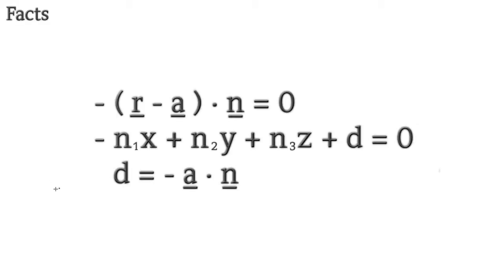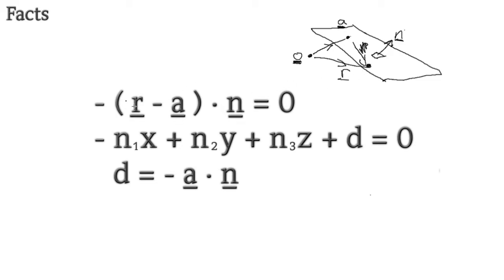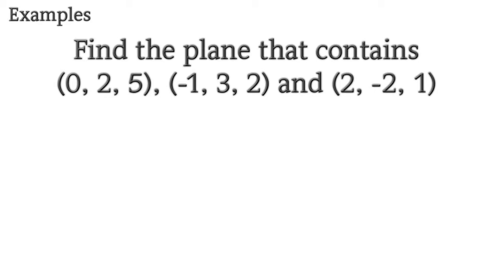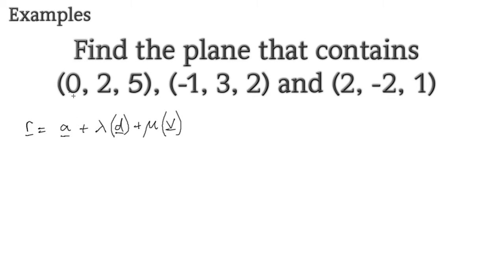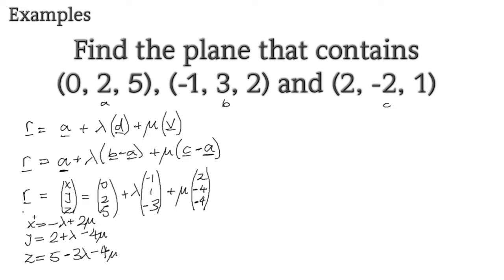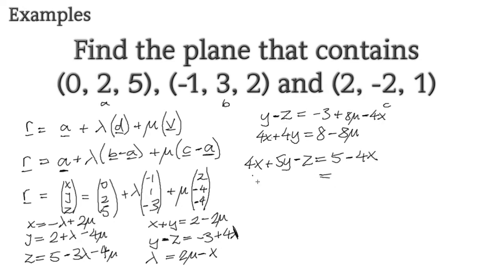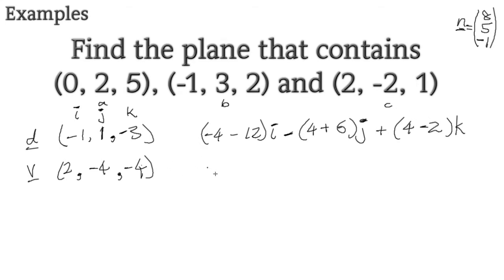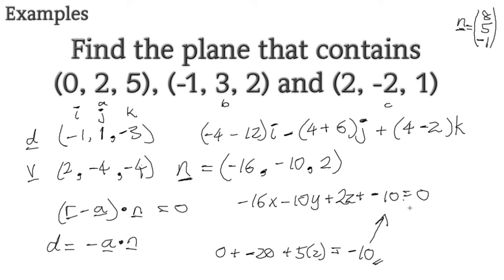Chapter 3.3 | 3D Vector Planes | OCR MEI Further Mathematics B